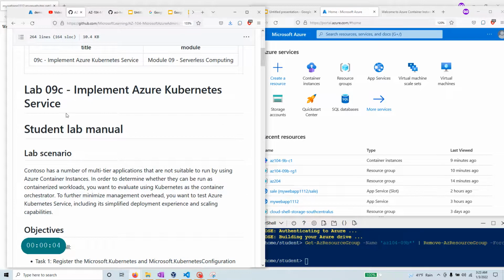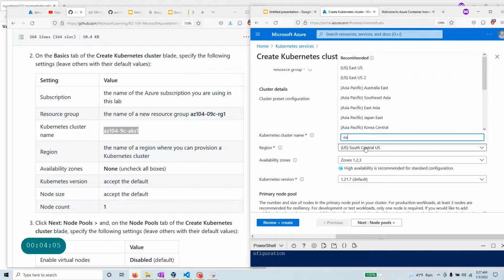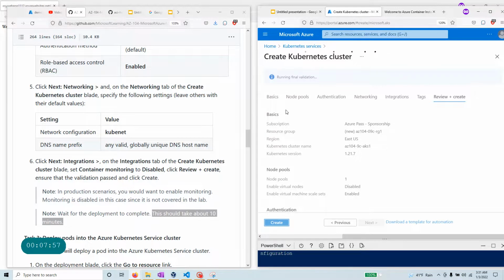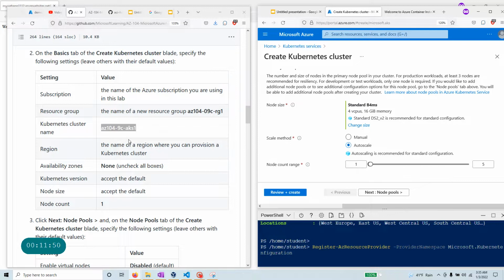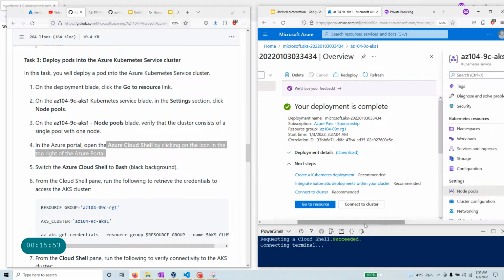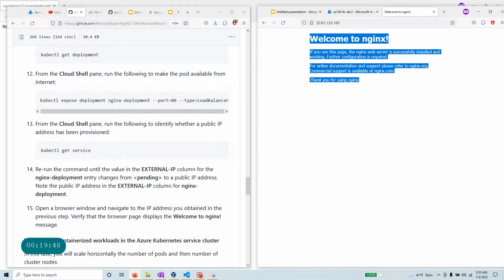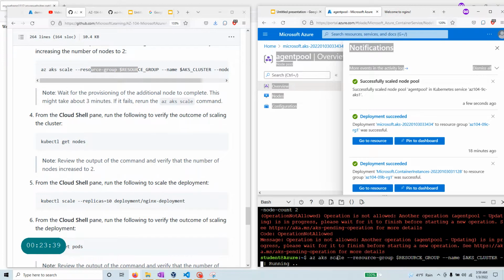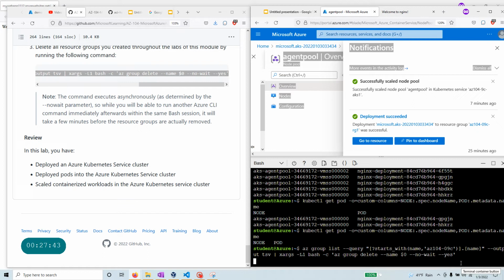AZ 104 M9 Lab 09c Implement Azure Kubernetes Service Hands on Lab from Github - Azure admin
Task 1: Register the Microsoft.Kubernetes and Microsoft.KubernetesConfiguration resource providers.
    Task 2: Deploy an Azure Kubernetes Service cluster
    Task 3: Deploy pods into the Azure Kubernetes Service cluster
    Task 4: Scale containerized workloads in the Azure Kubernetes service cluster